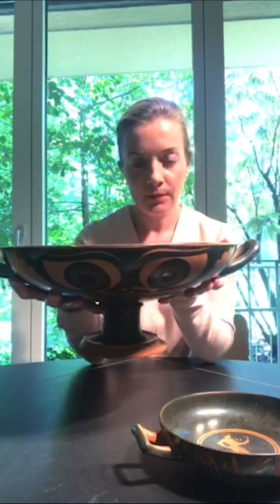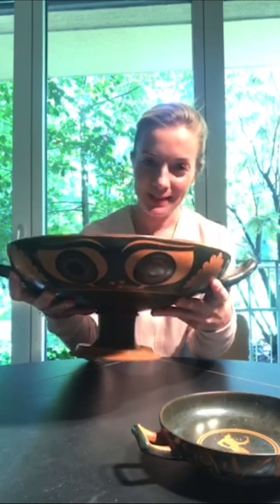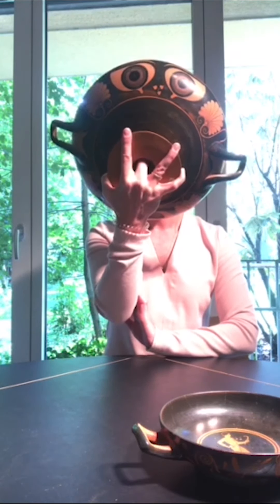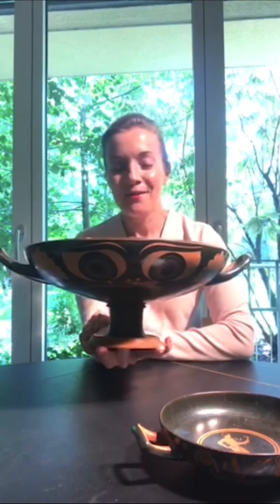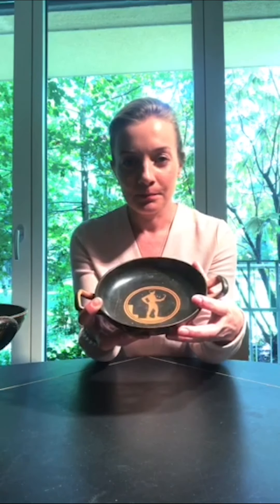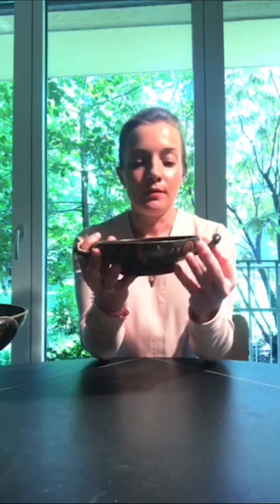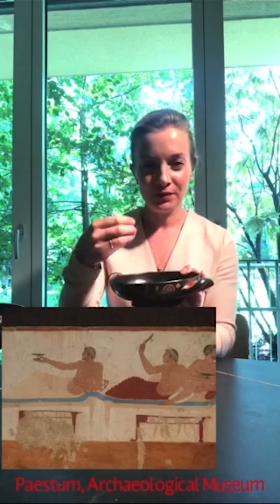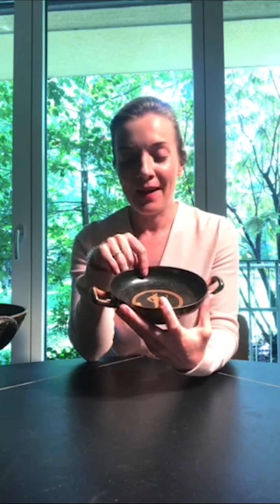Lillian Stoner discusses Greek drinking cups and practices